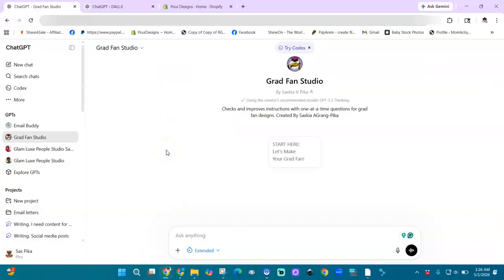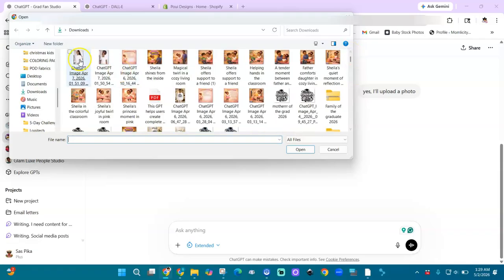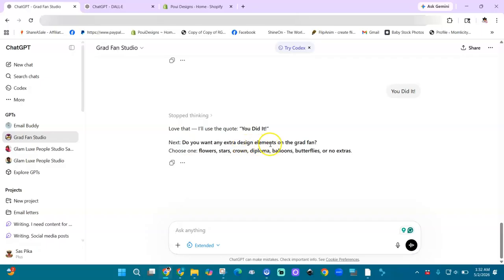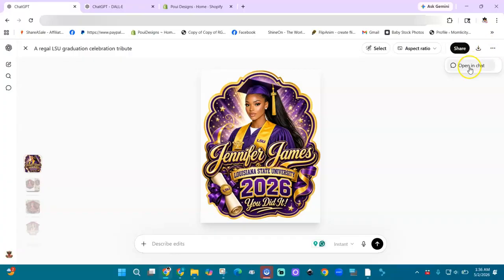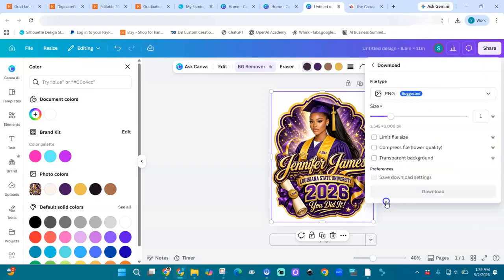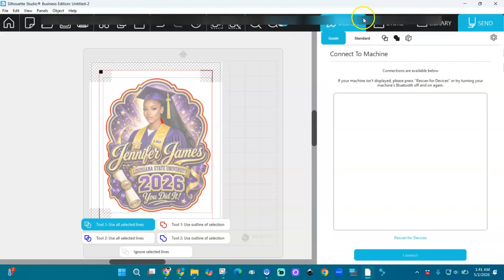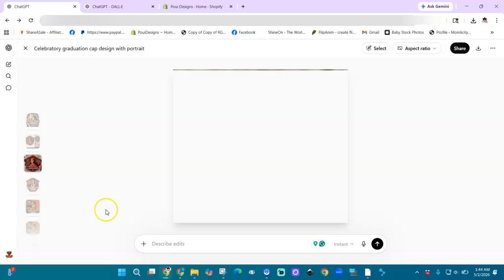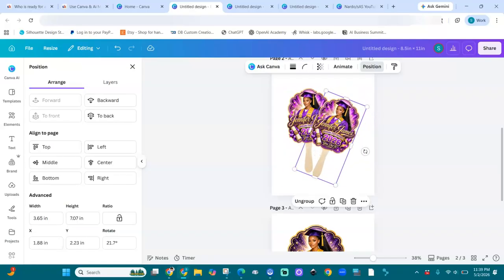Design Grad Fans with AI in Minutes | No Design Skills Needed